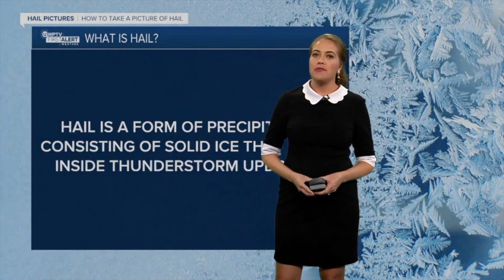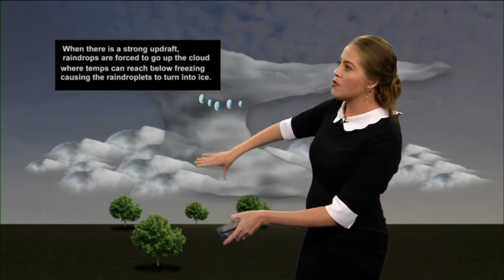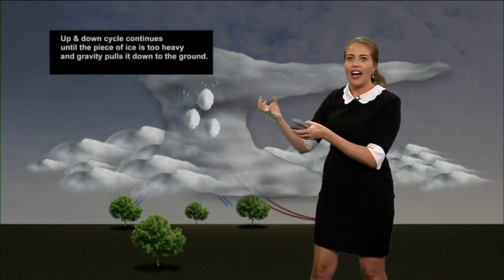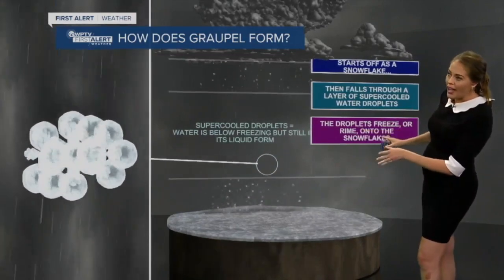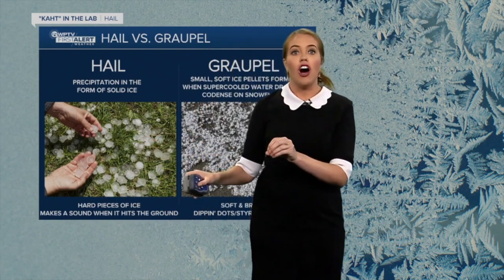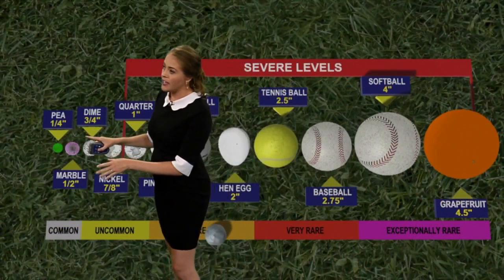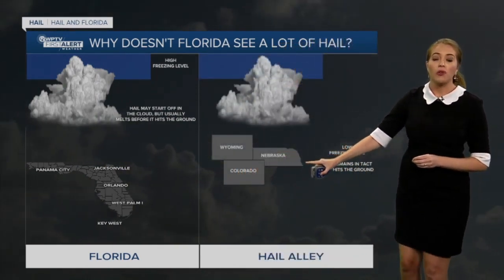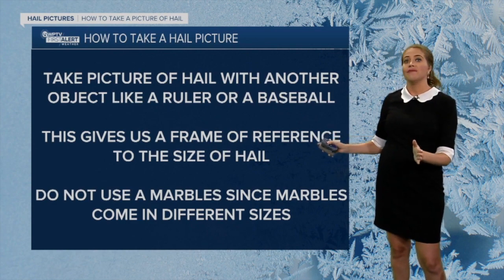WPTV First Alert Weather Spotters lesson: Kahtia Hall talks hail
WPTV First Alert Meteorologist Kahtia Hall tells you what you need to know about hail.

Not a Weather Spotter yet?